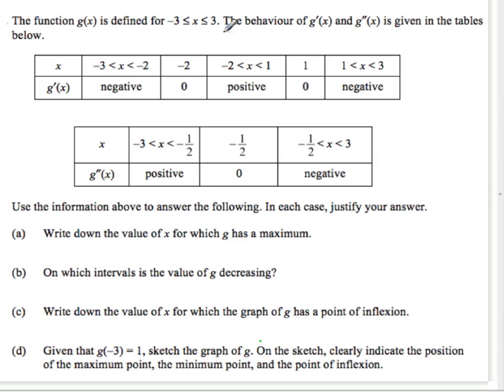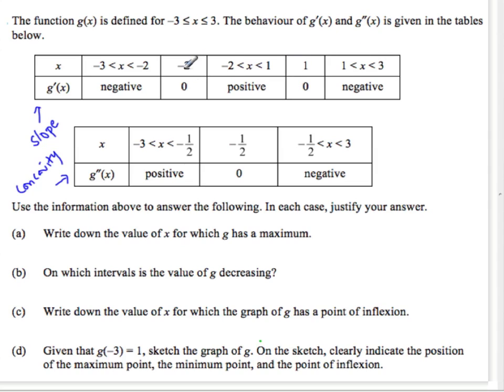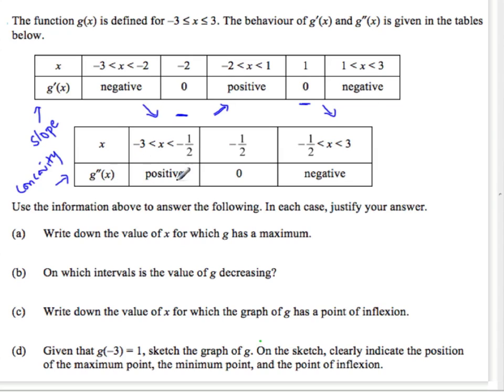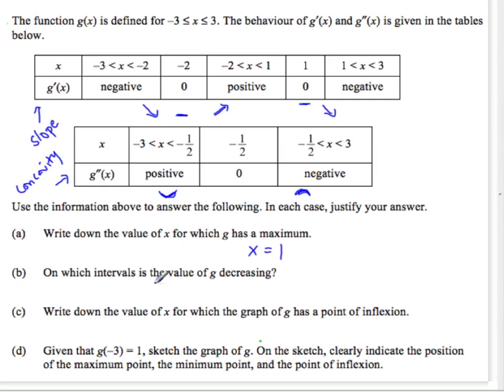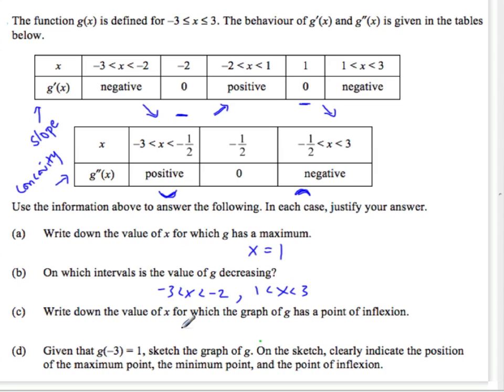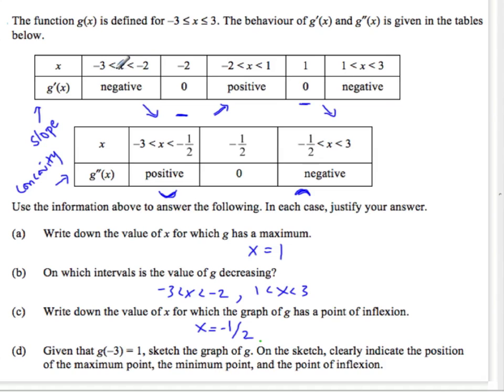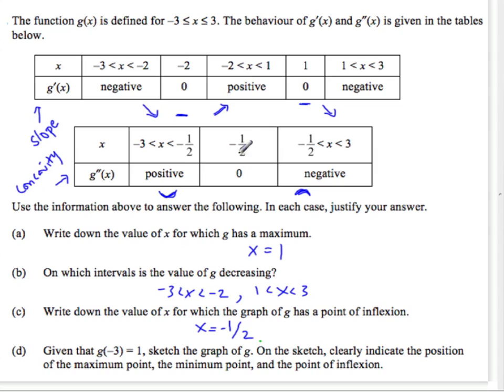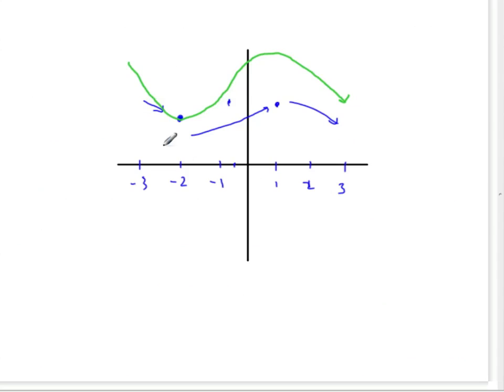IB Math MAA SL - First and second derivatives sign diagrams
First and second derivatives sign diagrams